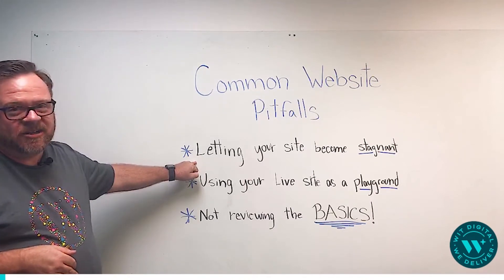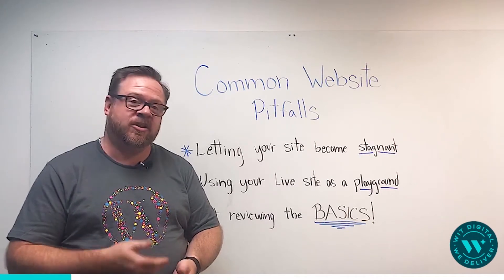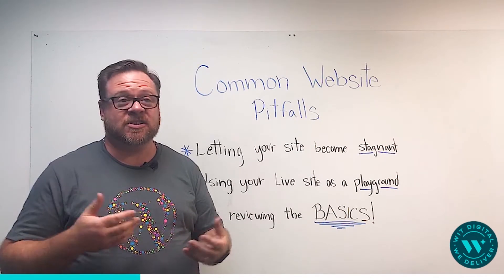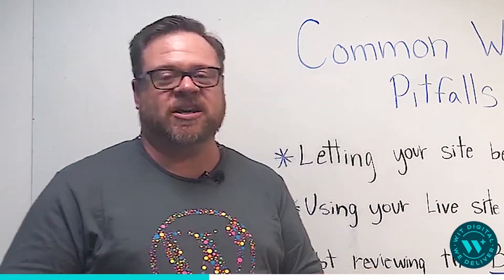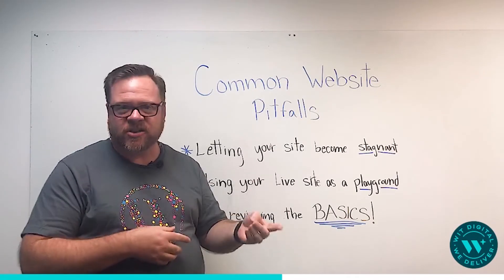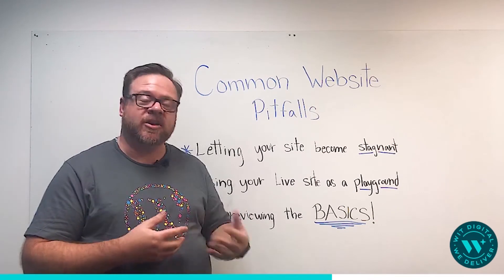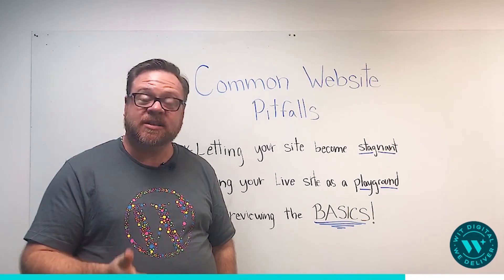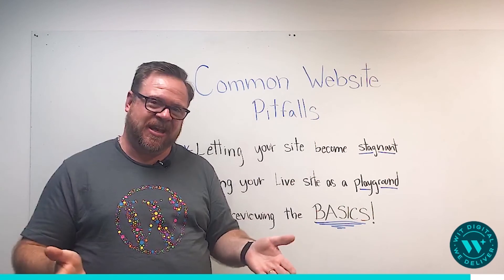Wit Digital Common Website Pitfalls YT